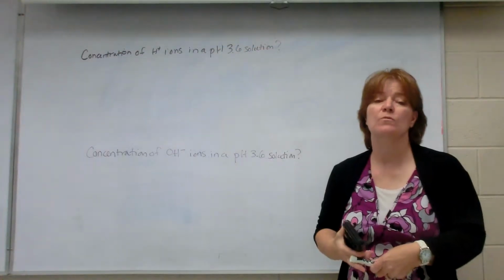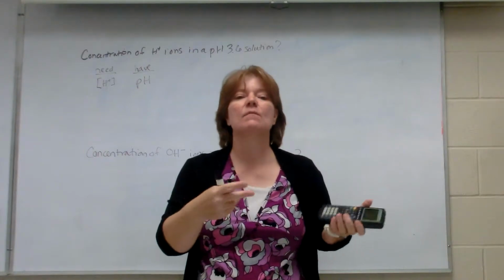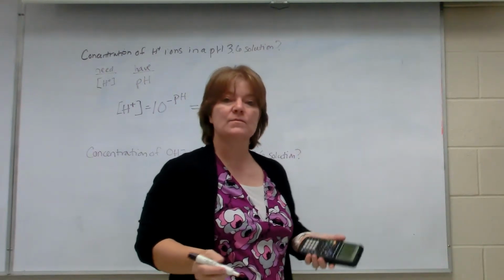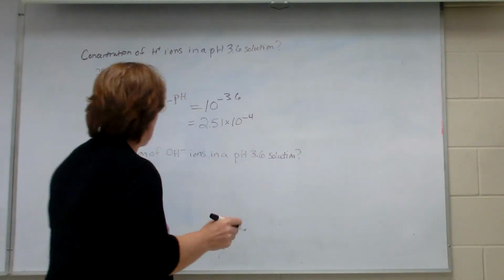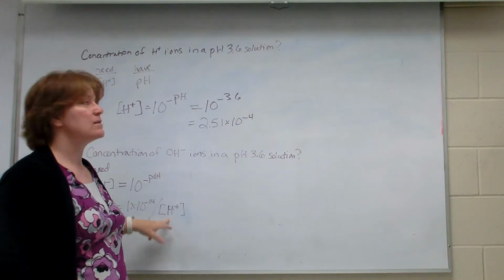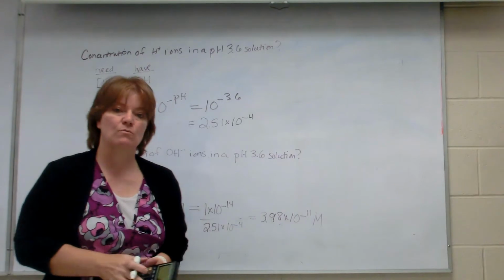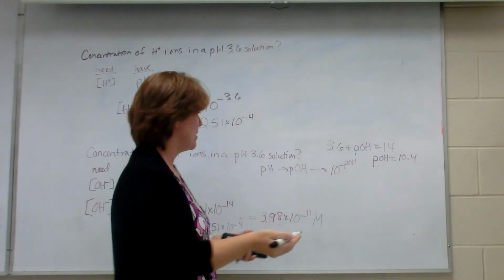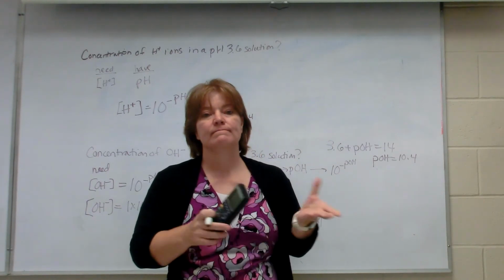pHprob3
A third set of pH problems worked out